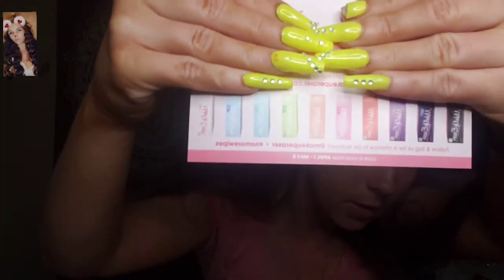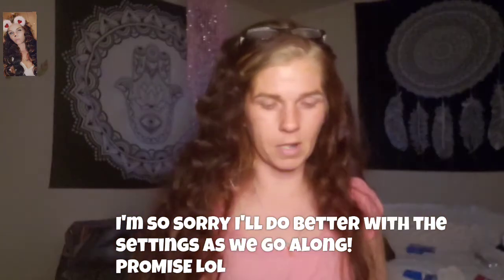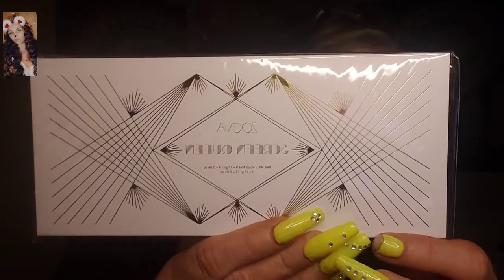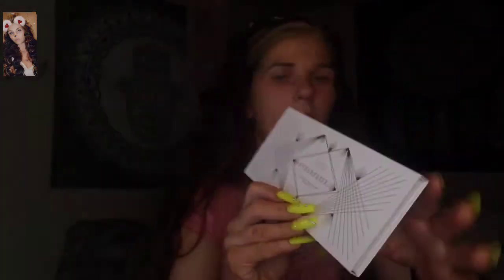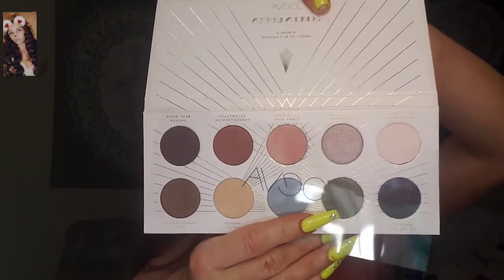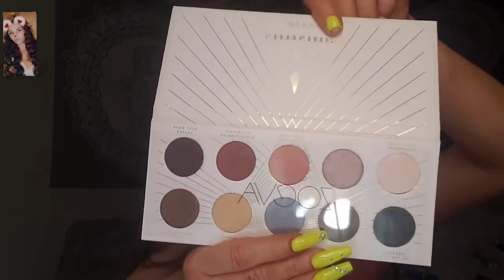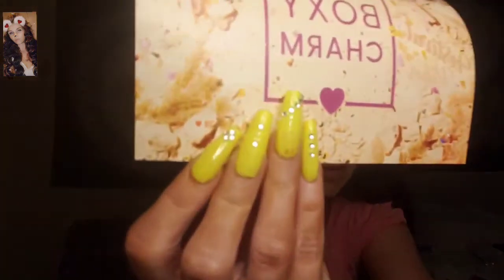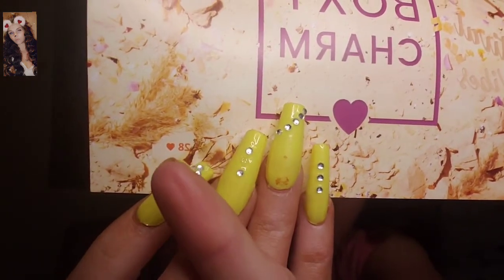Unboxing April 2020 boxycharm subscription box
Here's my boxycharm link  Just click that link if you're not already a supporter or a boxy charm subscriber with that being said if you are cancel it and sign up under me and you'll get a free item before we go any further I do not make any commission off of it so this is me just sharing a link with you to help you get more items if not an item and a discount but one of the to you will receive.

Also I can't find a link to my macri link but that's where I sell and post the most!! So my name on there is
miss priss